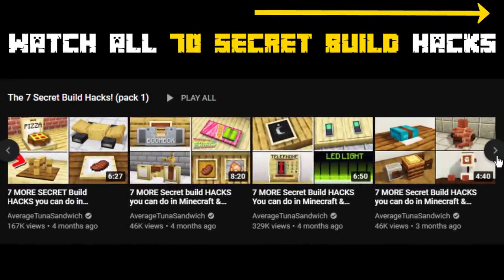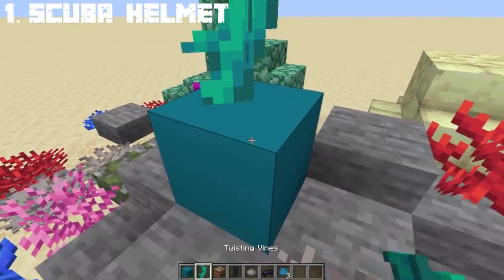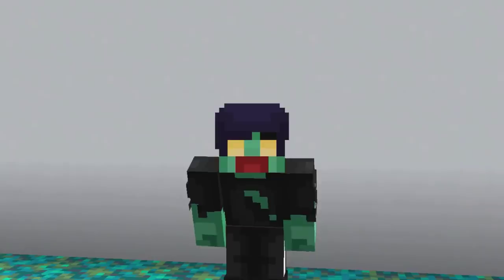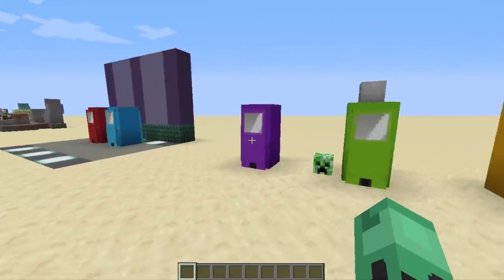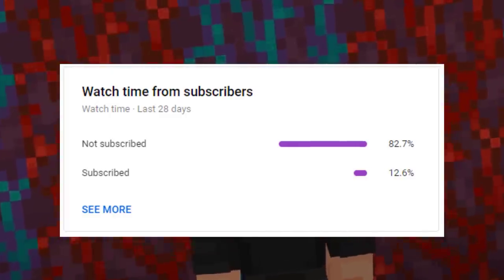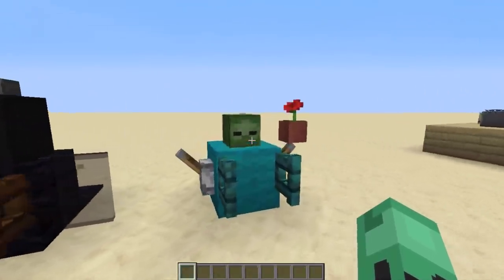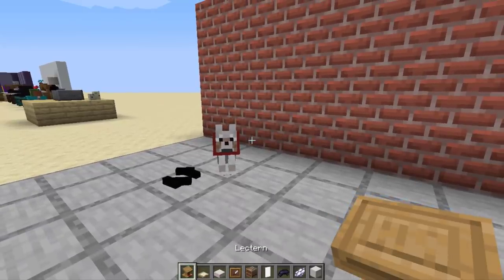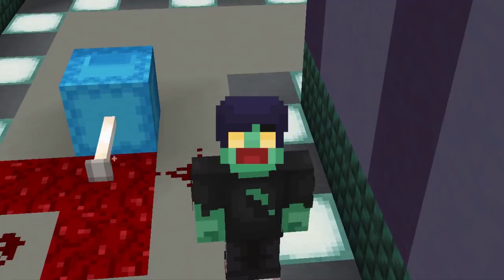7 Secret Minecraft build hacks #11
Did you know that there is some secret builds you can create in Minecraft? Well you're in luck because I will be revealing you some 7 secret builds that you can build and create!
If you want to get notified of new videos and premieres then press the 🔔 bell icon!

🎁 Merch! - Crafting Tuna Merch...

Timestamps by Ptenchikiyt
0:00 Watch ALL 70 secret build hacks!
0:05 Welcome (Thanks Ptenchikiyt)
0:23 Fanarts of the day
0:54 Scuba helmet (V.1)
1:49 Scuba helmet (V.2)
2:03 Voting: Make a "Among Us" Characters in the next video?
2:17 Among Us Crewmate
3:41 Wait.. Tuna is the IMPOSTER?!
4:16 Teddy Bear
5:14 Pan
5:31 Dog Poop
6:09 ATM
6:38 Newspaper Stand
7:21 Watch more build hacks!